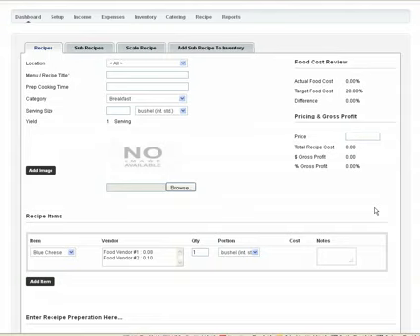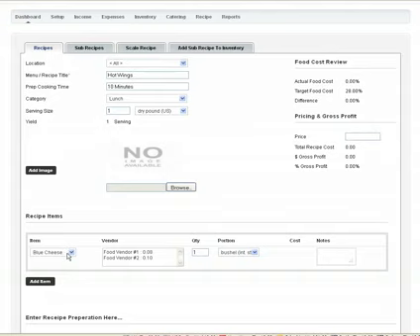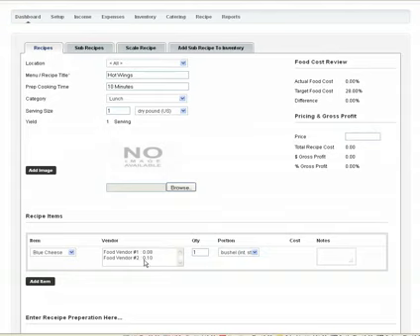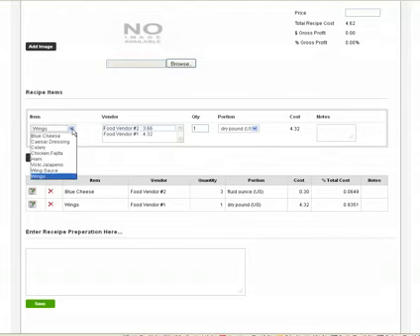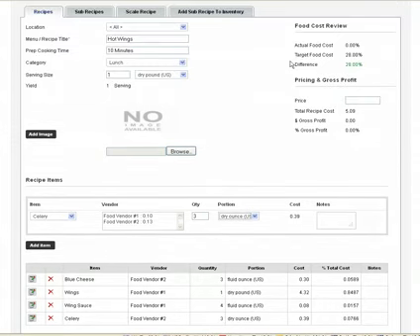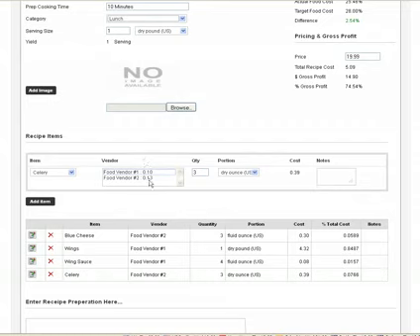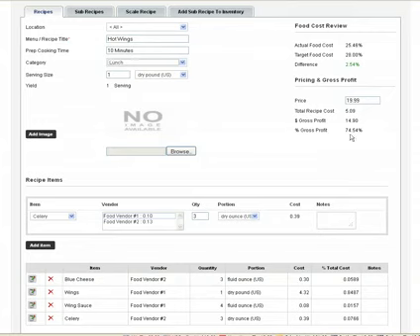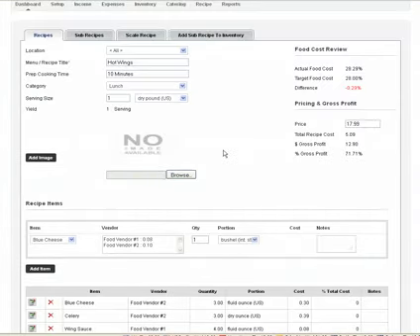How to calculate recipes and food costs YouTube